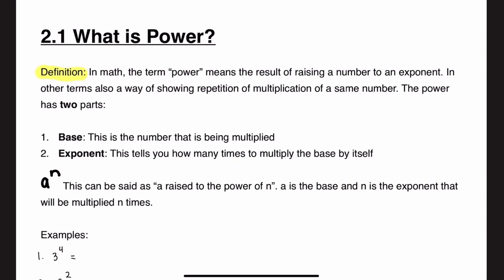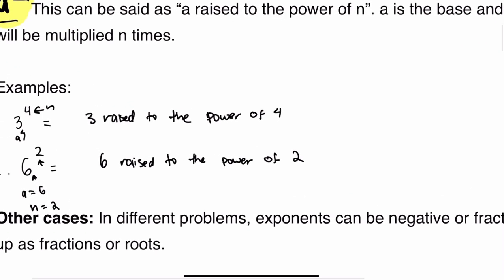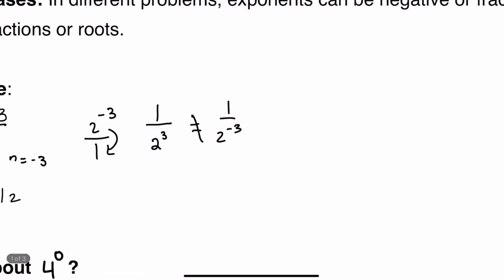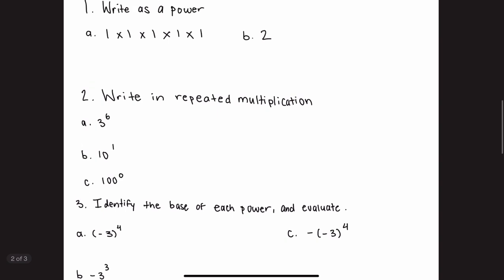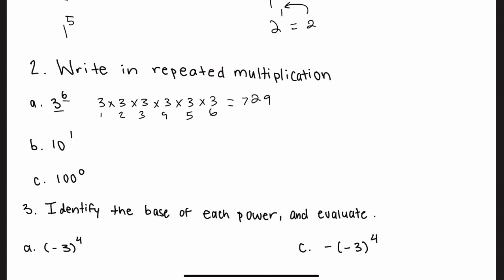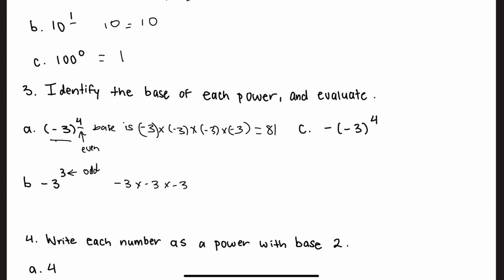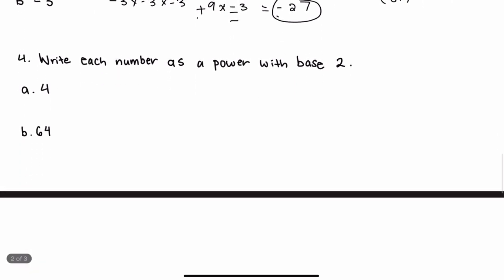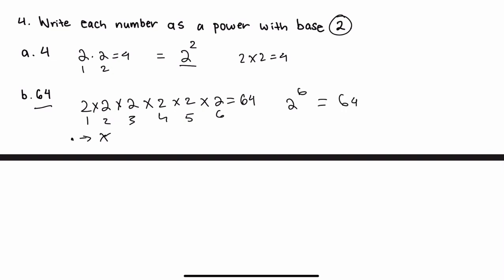2.1 What is Power?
Hey guys! I hope you are all doing well. In todays video we will be doing grade 9 math more specifically 2.1 which is What is a power?